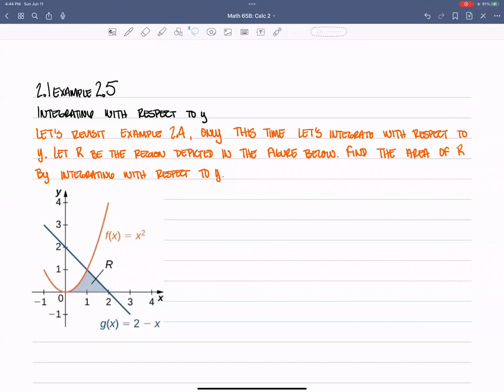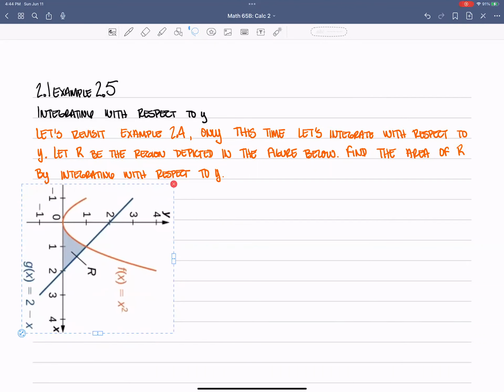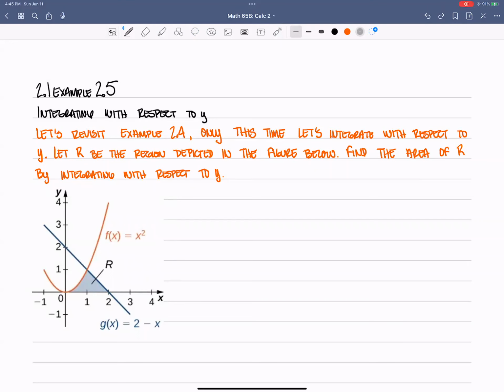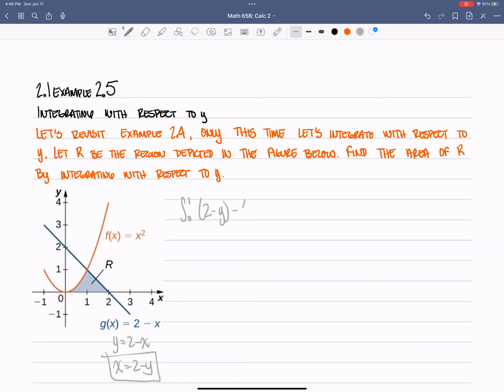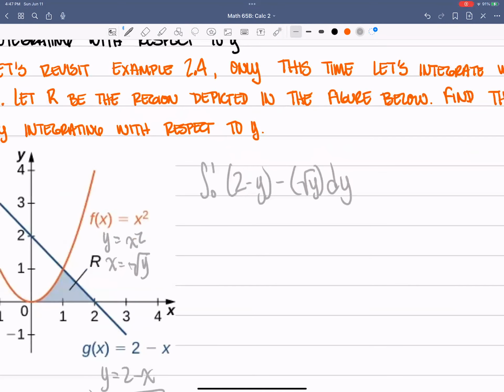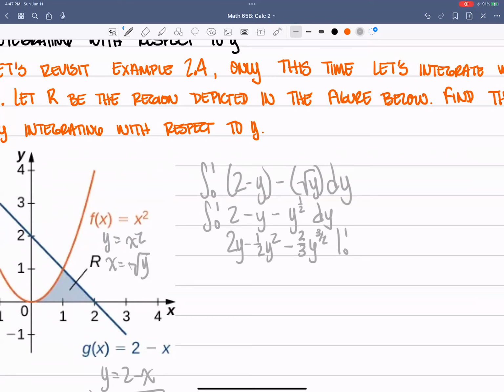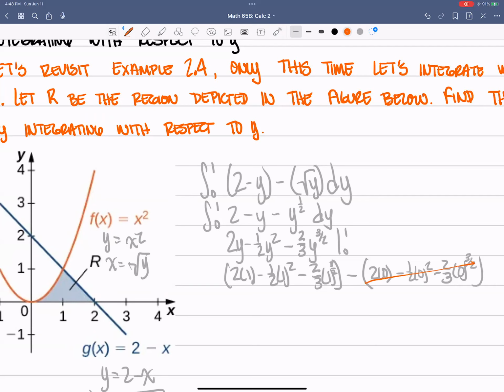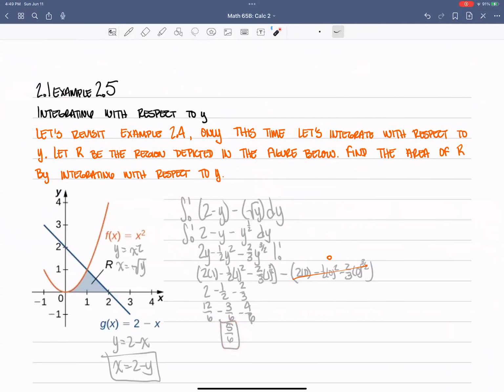Chapter 2 Section 1 Example 5